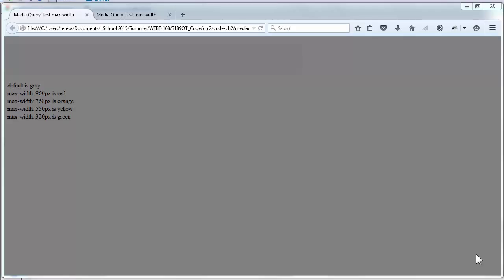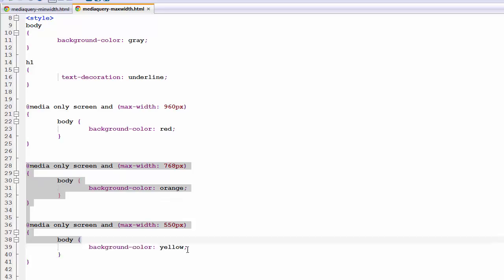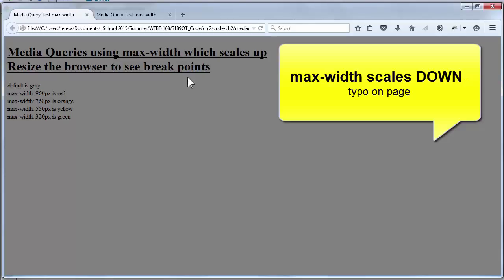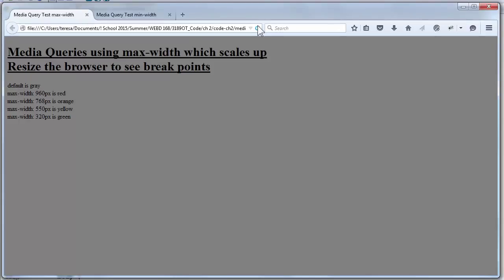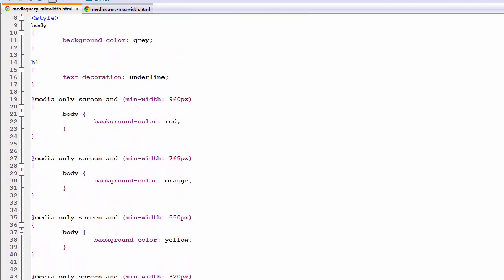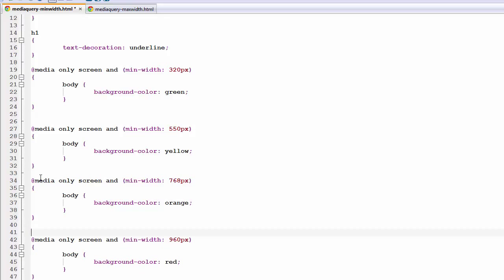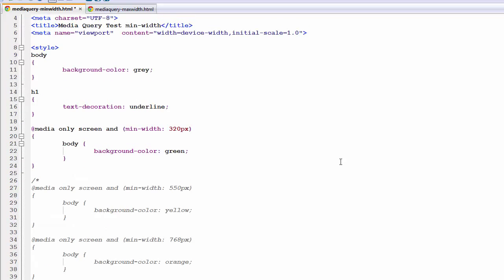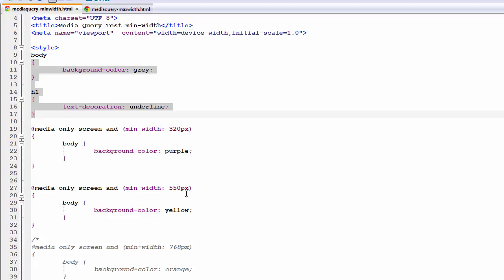WEBD 168 Chapter 1 and 2: Media Queries Code Examples